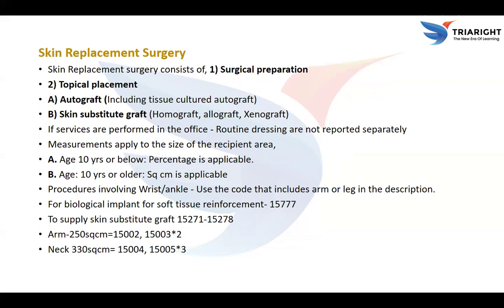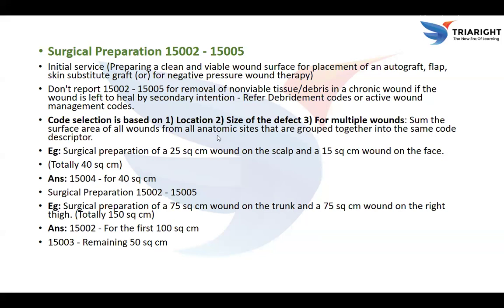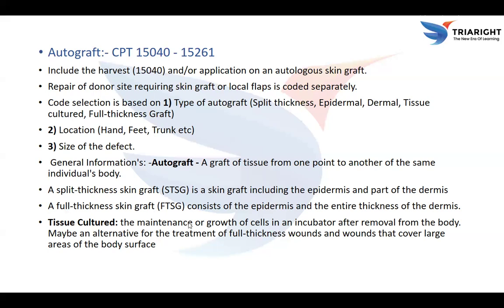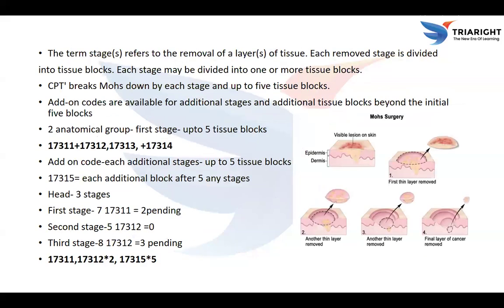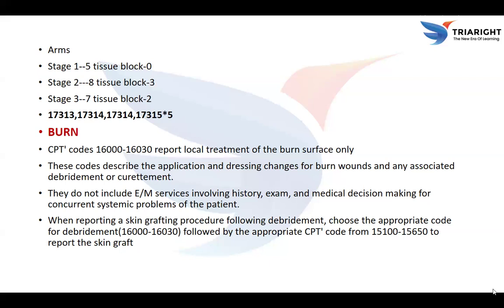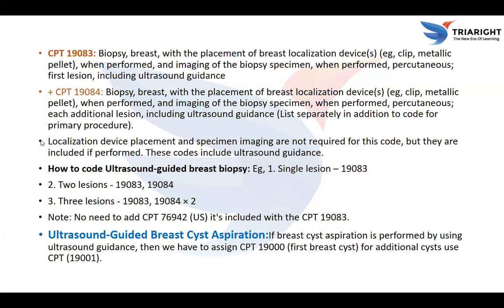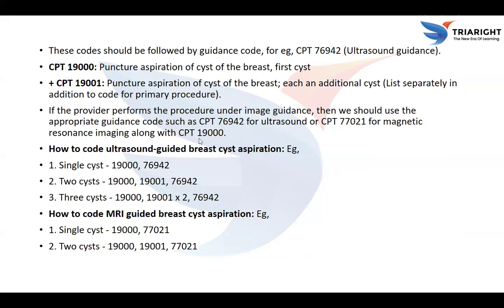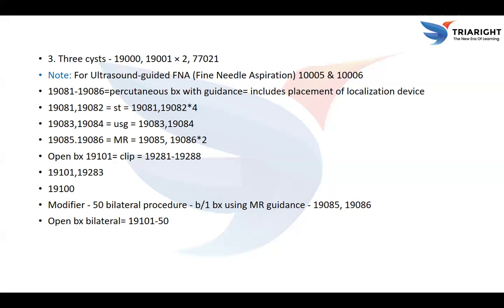SURGERY INTEGUMENTARY SYSTEM PART- 2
Surgery – Integumentary System | Medical Coding & Healthcare

The integumentary system includes the skin, hair, nails, sweat glands, and sebaceous glands, and it serves as the body’s first line of defense. Surgical procedures of the integumentary system are performed to diagnose, treat, repair, or remove diseases, injuries, lesions, and abnormalities affecting the skin and related structures.

In this video, you will learn the basics of integumentary system surgeries, common procedures, and their importance in medical coding and healthcare documentation.

What You Will Learn in This Video:

• Common integumentary surgical procedures
• Excision, biopsy, destruction, and repair of skin lesions
• Importance of integumentary surgeries in medical coding

Who This Video Is For:

This video is ideal for Medical Coding students, Medical Billing professionals, Nursing students, Allied Health learners, and candidates preparing for CPC and other healthcare certification exams.

Why This Topic Is Important:

A clear understanding of integumentary system surgeries is essential for accurate CPT coding, correct use of modifiers, proper documentation, and compliant billing practices.